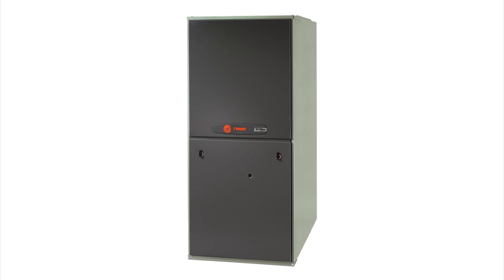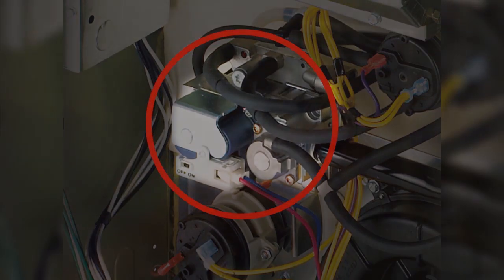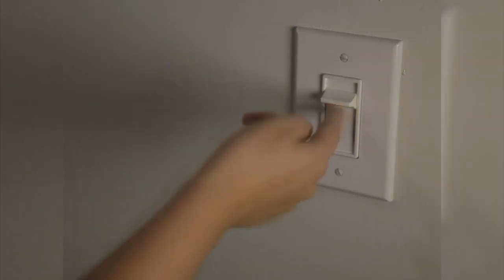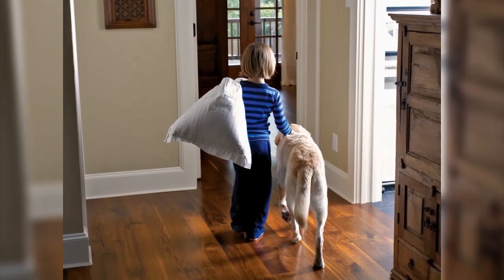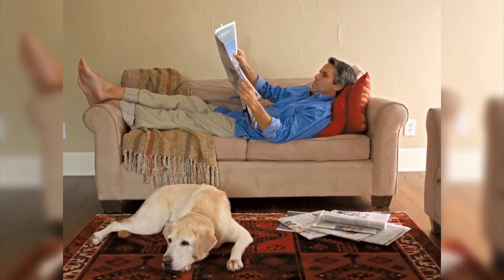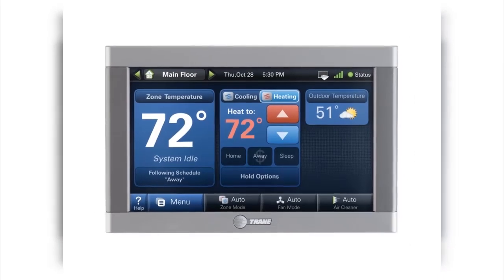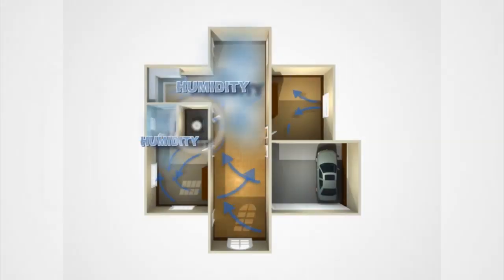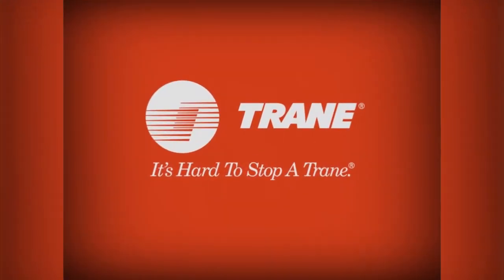Stafford Texas-HVAC-Heating & Cooling-Leading-Professionals-Trane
Trane is a world leader in air conditioning systems, services and solutions. We control the comfort of the air for people in homes and many of the world's largest and most famous commercial, industrial and institutional buildings. Trane was founded by James Trane, a Norwegian immigrant who opened his own plumbing shop in La Crosse, WI, in 1885. James Trane invented a new low-pressure heating system he proudly called the Trane Vapor Heating System. His son, Reuben, was just back from college with a degree in mechanical engineering, so father and son began manufacturing operations in 1910 and incorporated as The Trane Company in 1913. It was Reuben's invention of the convector radiator in 1923 that firmly established the company's reputation as an innovator, a reputation Trane people have been building on ever since.
 All Out A/C & Heating strives to provide quick, honest, and dependable HVAC services so that you remain comfortable in your home regardless of the weather. At All Out A/C & Heating, we are fully licensed and insured. Our technicians have the knowledge and skills necessary to complete Sugar Land and Katy HVAC repair quickly and effectively. We understand the importance of providing professional services, so we always work hard to be the best and clean up when we are finished. We stand behind our services and want all our clients to be totally satisfied. Besides correcting your issues, we strive to educate you about the necessary repairs and replacement options so that you receive the solutions that works best for your individual needs. Since we have proudly provided decades of excellent heating and air conditioning services, we look forward to proving how our tune up and Sugar Land HVAC repair visits will bring you the best possible results. The HVAC industry is a worldwide enterprise, with roles including operation and maintenance, system design and construction, equipment manufacturing and sales, and in education and research. Trane furnaces are reliable, quiet and guaranteed to make those cold winter months a little more enjoyable. Trane matched systems can be customized with heating and cooling units that work best for your situation and let you choose the energy efficiency. Trane matched systems can be customized with heating and cooling units that work best for your situation and let you choose the energy efficiency. A modulating furnace is a new approach to heating your home that allows more efficient use of fuel, and more consistent comfort. Furnaces of the past used a fuel valve that was either completely open or completely closed, like a light switch.
 In 1822, Stafford was given a league and a half of land in Southeast Texas and settled down to farm. On the land that came to be known as Stafford's Point, Stafford installed a horse-powered cotton gin to process the crop grown by his fellow farmers in the area. It marked the beginning of the friendly business climate that remains a trademark of the City of Stafford today.
 All Out A/C & Heating is a Trane dealer. Trane offers a broad range of energy-efficient heating, ventilation and air conditioning systems; dehumidifying and air cleaning products; service and parts support; advanced building controls and financing solutions.